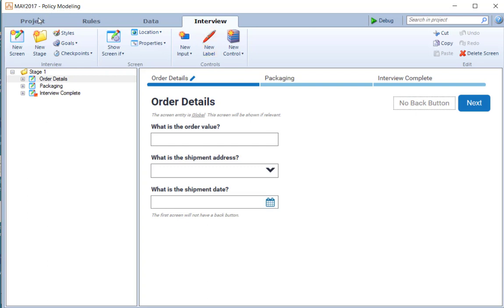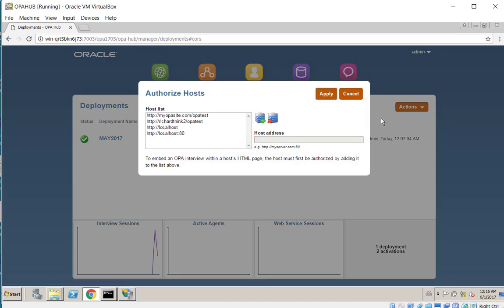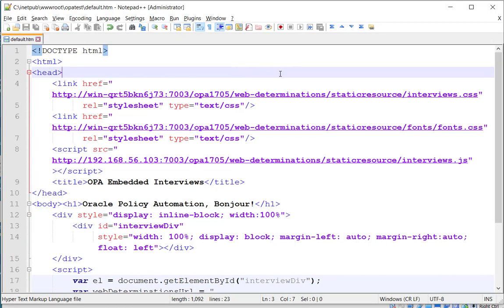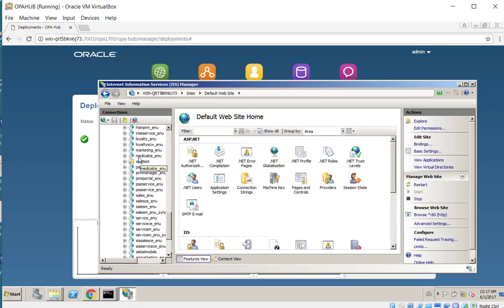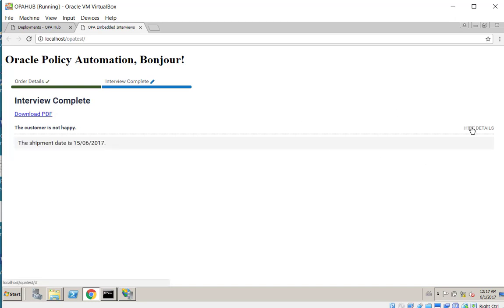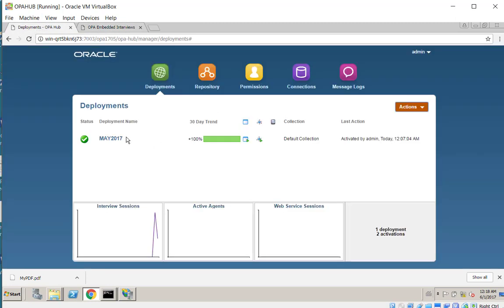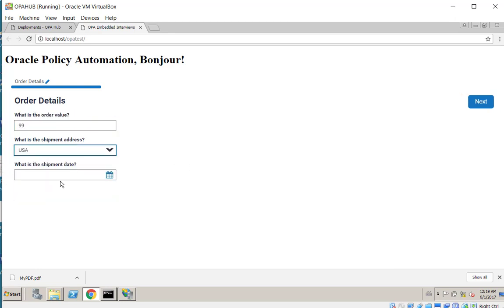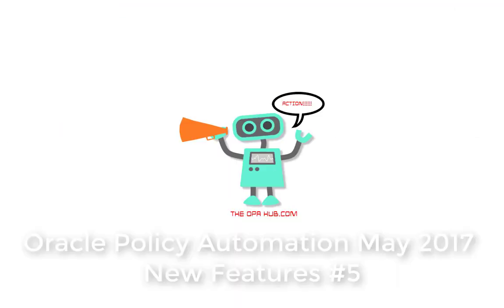Oracle Policy Automation - Whats New in May 2017 Part 5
Richard continues his discovery of the new features of the May 2017 edition, and he covers in this video a feature that he, like many of you, has waited a long time for. The ability to embed an interview without an IFRAME!!! Watch the video to learn more...